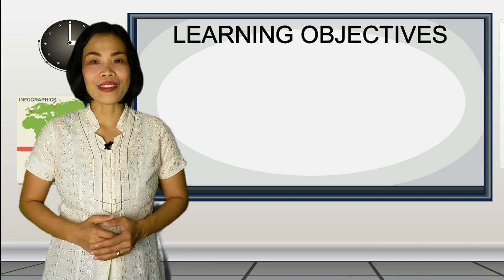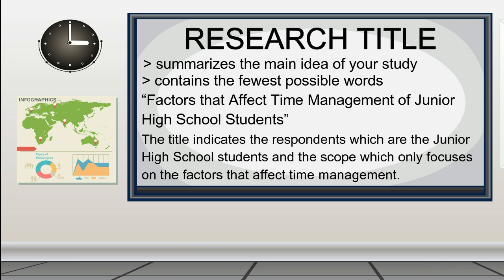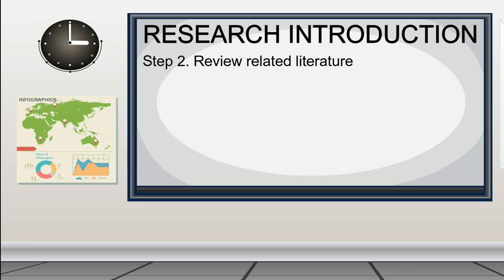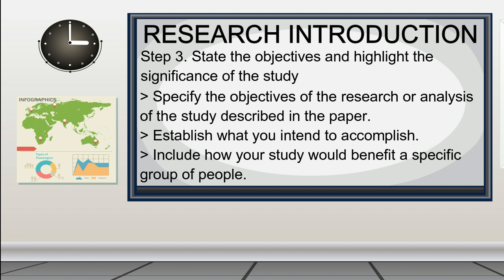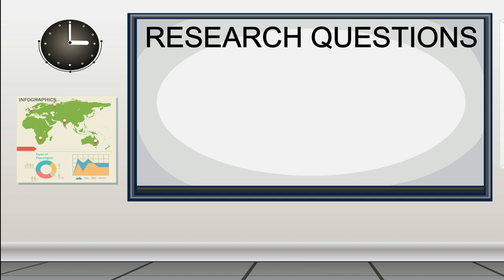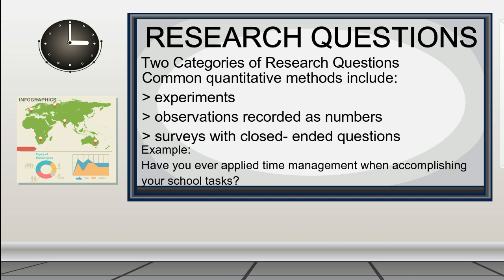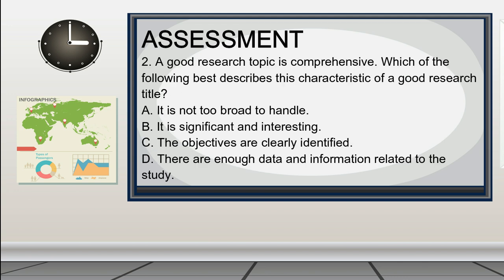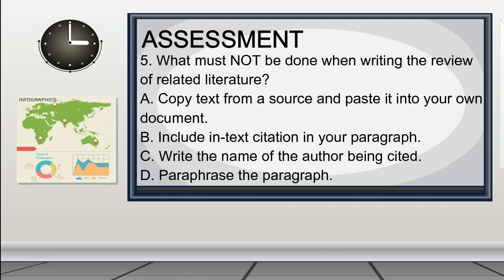COMPOSING A RESEARCH REPORT ON A RELEVANT SOCIAL ISSUE || Quarter 4 Week 5a || Eng 10 || Aizie Dumuk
This video lesson is created for my students to help them understand their modules better. Its content is based on the module provided by the Division/Region.

After going through this lesson, students are expected to:
1. identify the characteristics of a good research topic;
2. develop a research title;
3. write a research introduction on a relevant social issue; and
4. formulate research questions related to the objectives of the research introduction.

References:
Yagin, M.A.G. (2020). Quarter 4 - Module 5a: Composing a Research Report on a Relevant Social Issue.Maimpis, City of San Fernando,

Image Reference
Board: